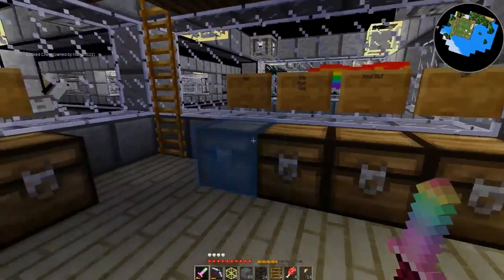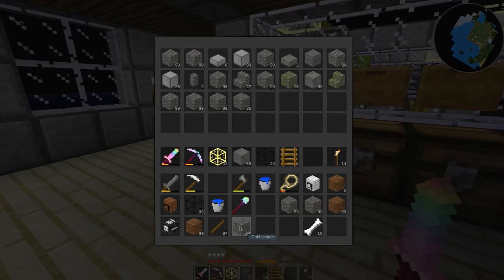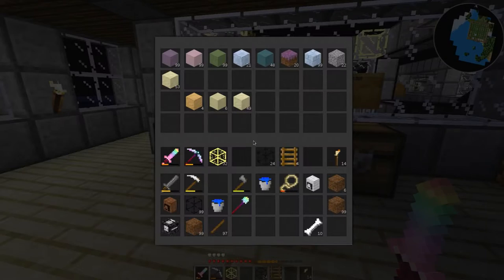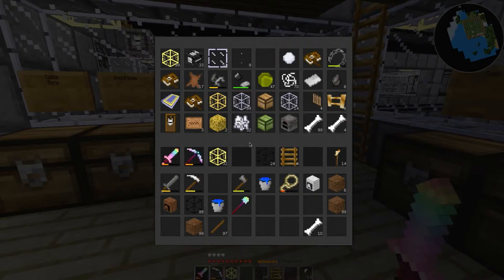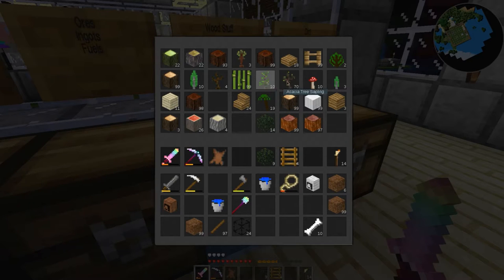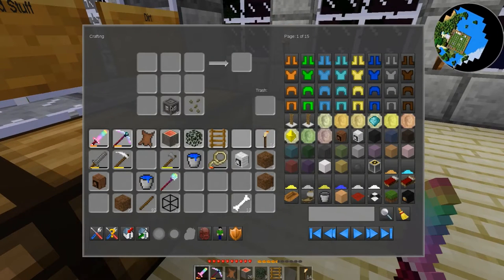Minetest LP: DuCake's Vivarium 36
The time has come to start thinking about building the corner lookout stations. There will be four of these, in each corner of the zoo. Will probably link them with travelnets, to make traveling from one to another easier.